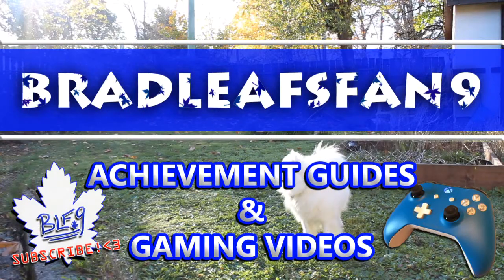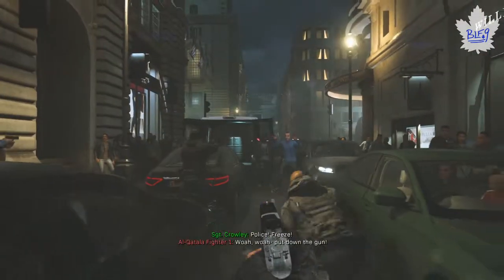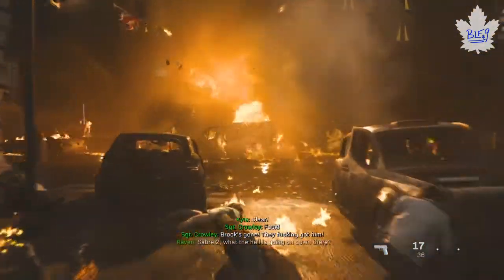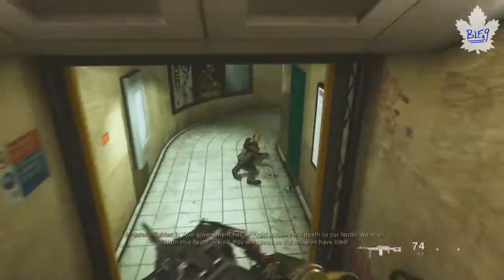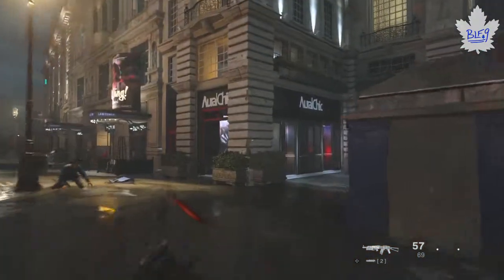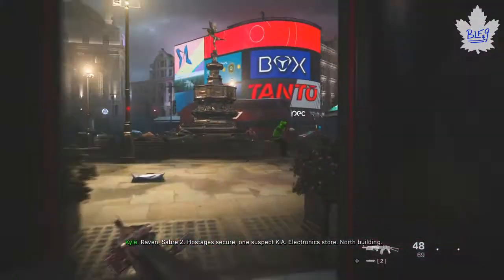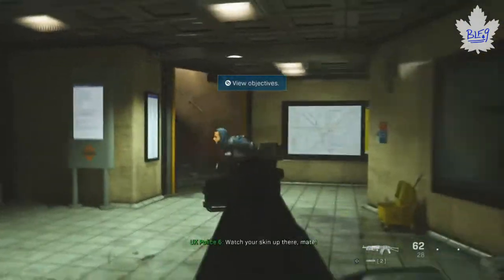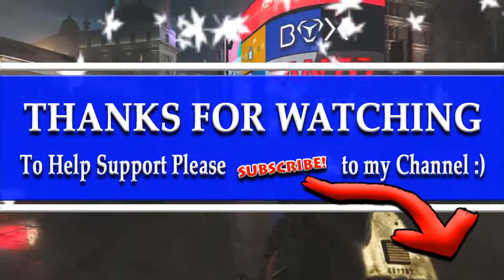Call Of Duty: Modern Warfare - Circus Tour Achievement Guide - Mission 2: Piccadilly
---Mission 2: Piccadilly---

*TRIGGER DISCIPLINE*

- Go Slow & Use Pistol, only shoot one bullet at a time when aiming at someone

- Make your way as fast as you can (I stuck to the left side) to the "stuck door" caused by the suicide bomber, once here the mission is over and the achievement will unlock once the Cut-scene starts.

+ With every miscellaneous Achievement use "Reload Checkpoint" to your advantage, also difficulty won't void any of these so you can do them all on Recruit

---Mission 1: Fog Of War---

---Mission 2: Piccadilly---

---Mission 3: Embedded---

---Mission 4: Proxy War---

---Mission 5: Clean House---

---Mission 6: Hunting Party---

---Mission 7: The Embassy---

---Mission 8: Highway Of Death---

---Mission 9: Hometown---

---Mission 10: The Wolf's Den---

---Mission 11: Captive---

---Mission 12: Old Comrades---

---Mission 13: Going Dark---

---Mission 14: Into The Furnace---